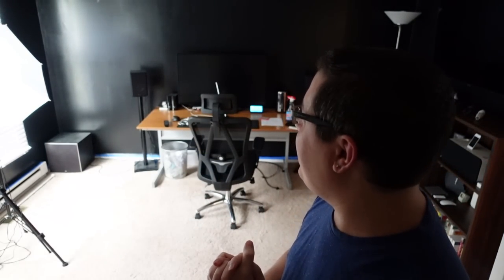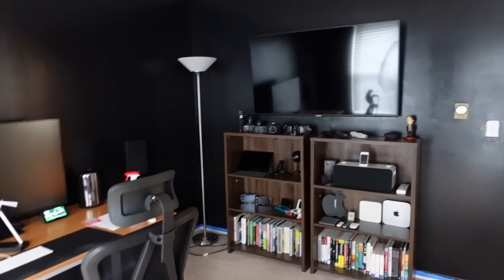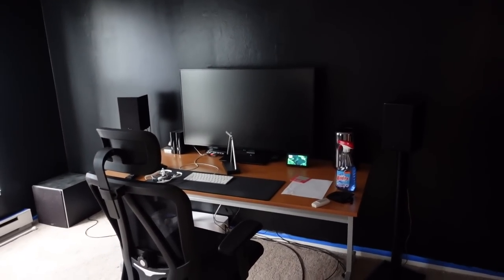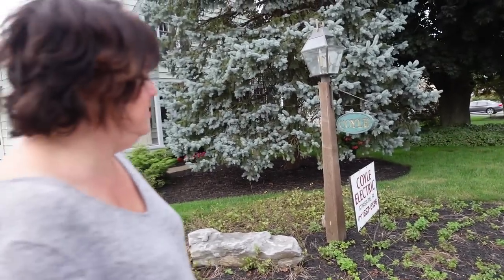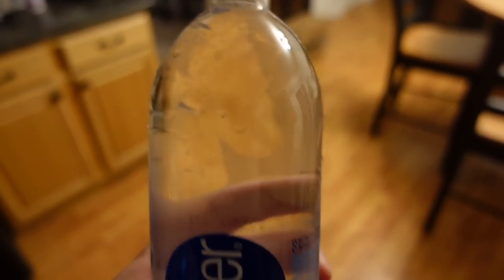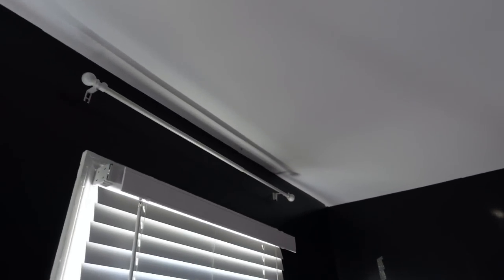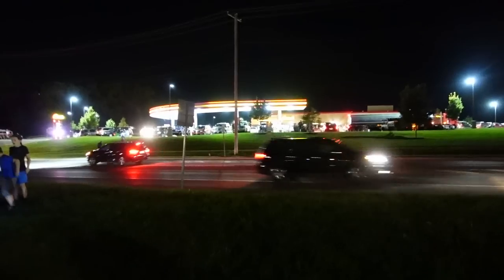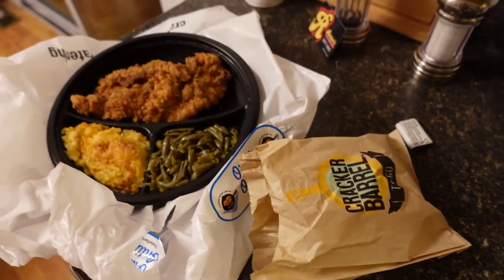BLACK AND BOLD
➤ RGB lamp
➤ Nightstand RGB light
➤ Motion activated LEDs